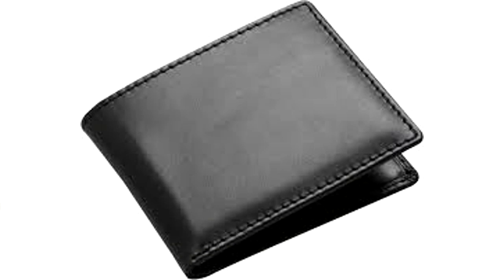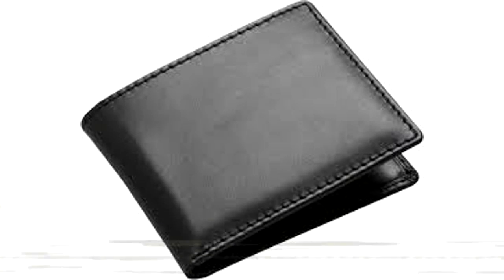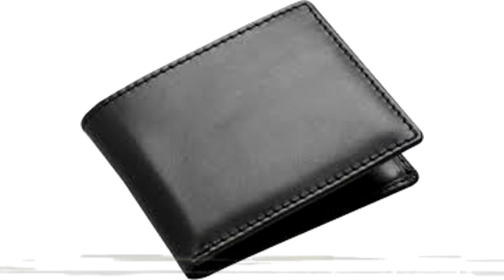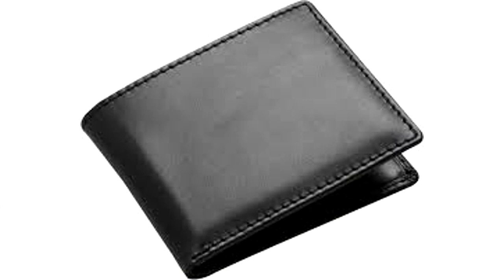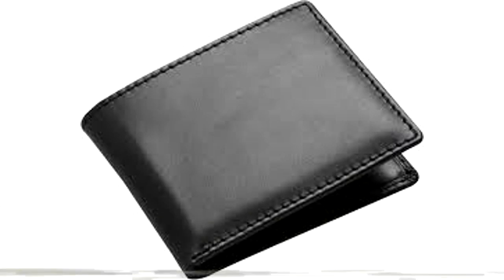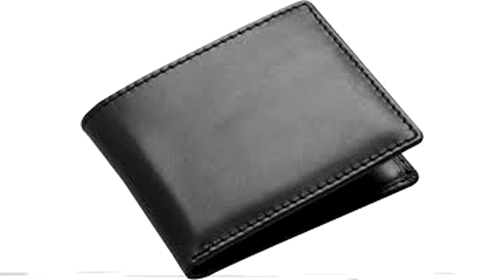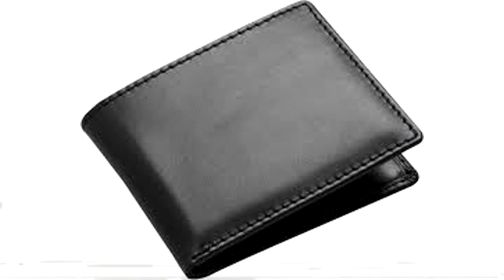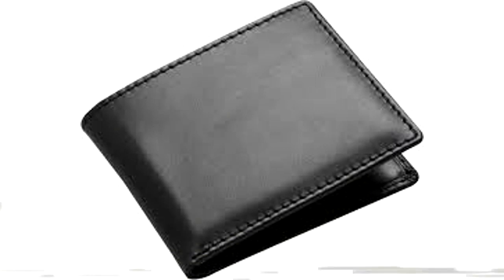RPC-006 A very greedy wallet: Feed it over 100 dollars, or it will get angry!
This RPC authority wiki reading is about RPC 006, "A very greedy wallet", a black leather bi fold wallet that gets aggressive if less than 100 dollars is contained within and will begin attacking people until it is filled with money. Narrated by Eastside Steve of Eastside Show RPC and Eastside Show SCP.

Written by: antdem0n